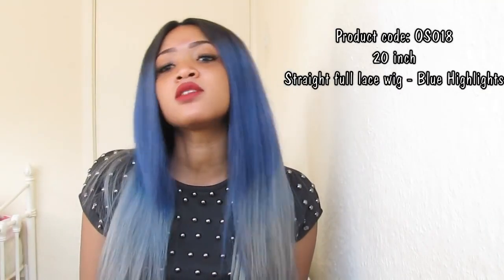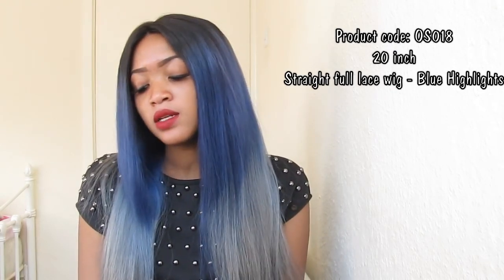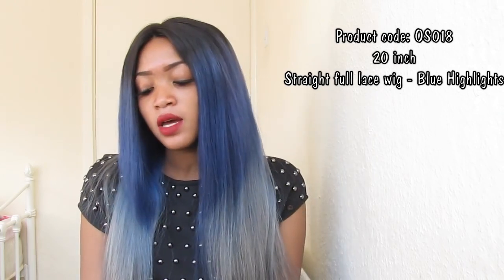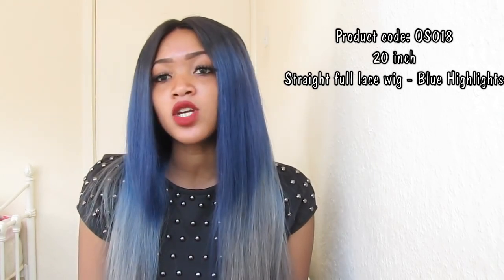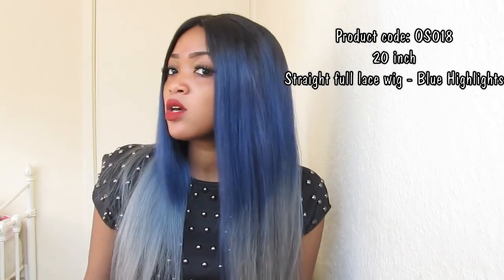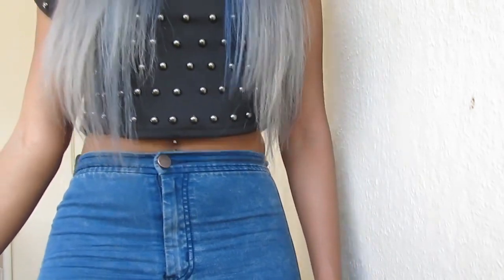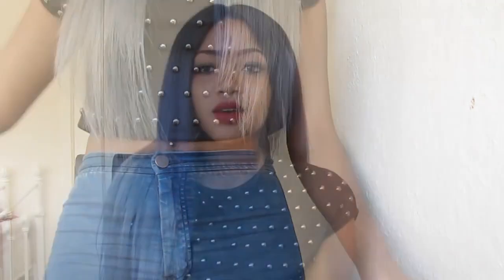OzoWigs Full Lace Human Hair Blue Grey Ombre Long Straight Wig Reviewed by diabellgood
Straight Full Lace Wig-Blue Highlights-OS018
Hair Color Same as picture